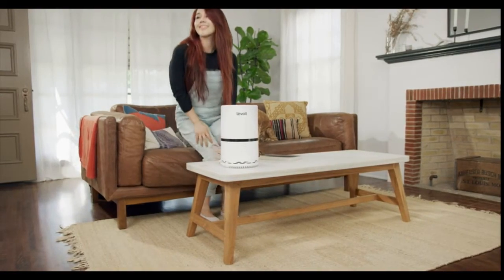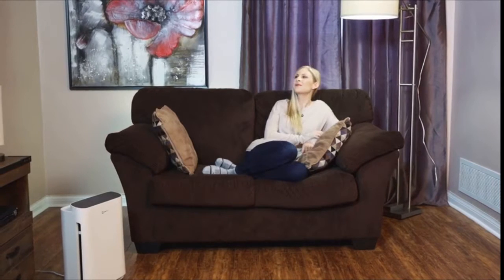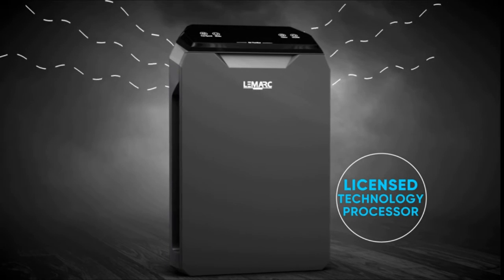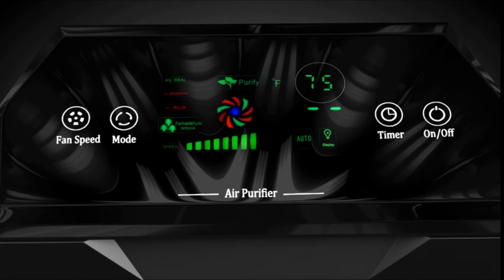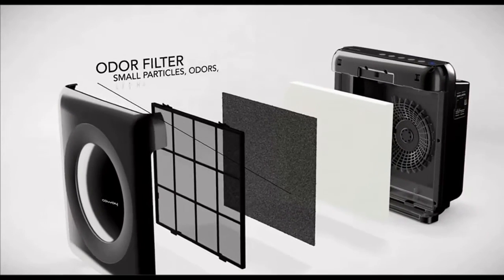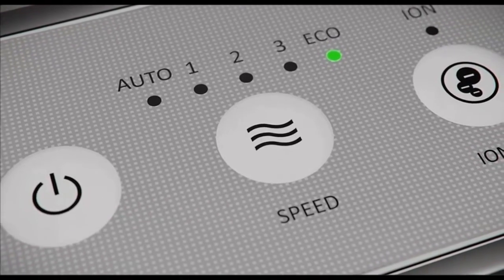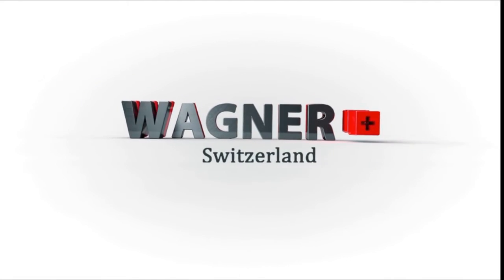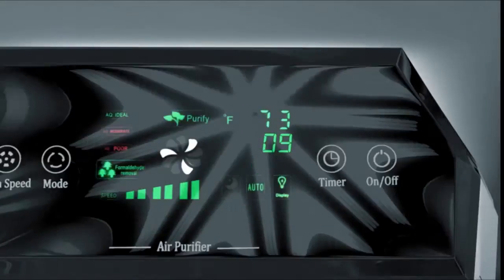Top Best Air Purifiers 2021 Review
Top Best Air Purifiers 2021 Review US amazon Links
1 Hathaspace Smart True HEPA Air Purifier for Home, 5-in-1 Large Room Air Cleaner for Allergies, Pets, Asthma, Smokers – Filters 99.97% of Allergens, Dust, Pet Hair, Pollen, Smoke, Odors
2 Wagner Switzerland air purifier WA777 ozone free, HEPA-13 medical grade filter for large rooms. Removes mold, odors, smoke, allergens, germs, pet dander
3 Winix 5500-2 Air Purifier with True HEPA, PlasmaWave and Odor Reducing Washable AOC Carbon Filter
4 AZEUS 7-in-1 Air Purifier for Large Room to 540 ft²,True HEPA Filter with UV-C Sanitizer and Smart Sensor, Eliminates Germs, Filters Allergies, Pollen, Smoke, Dust Pet Dander, Mold Odors,Night Light
5 Coway AP-1512HH Mighty Air Purifier with True HEPA and Eco Mode
6 LEMARC USA WA777 Air Purifier. HEPA-13 Medical Grade Filter, i-Sense air Quality Monitor for 500 sq.ft. Rooms. Removes Mold, Odors, Smoke, Allergens, Germs, Pet Dander
7 MOOKA True HEPA+ Smart Air Purifier, Large Room up to 540ft², 6-Point Filtration, Auto Mode, Air Quality Detect, Odor Eliminator for Allergies and Pets, UV Sterilizer & Ionizer, Air Cleaner for Office & Home, Rid of Mold, Smoke, Odor
8 TaoTronics Air Purifier for Home, Large Room Air Cleaner with H13 True HEPA Filter for Allergies, Pets, Dust, Smokers, CADR 384m³/h Desktop Filtration
9 InvisiClean Aura II Air Purifier - 4-in-1 True HEPA, Ionizer, Carbon + UV-C Sanitizer - Air Purifier for Allergies & Pets, Home, Large Rooms, Smokers, Dust, Mold, Allergens, Odor Elimination, Germs
10 LEVOIT Air Purifier for Home, H13 True HEPA Filter for Allergies and Pets, Dust, Mold, and Pollen, Smoke and Odor Eliminator, Cleaner for Bedroom with Optional Night Light, LV-H132, White

Hamilton 2-Way Brewer Coffee Maker